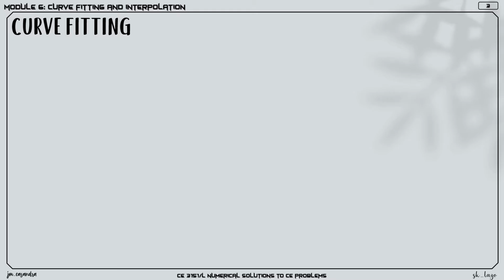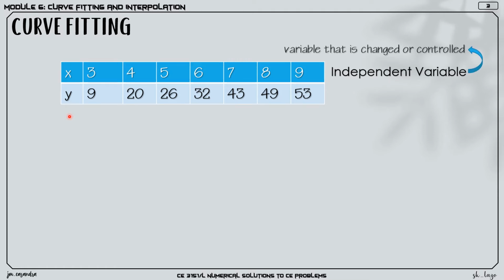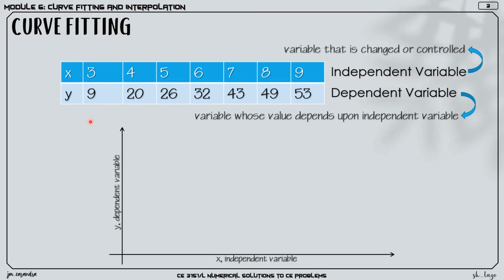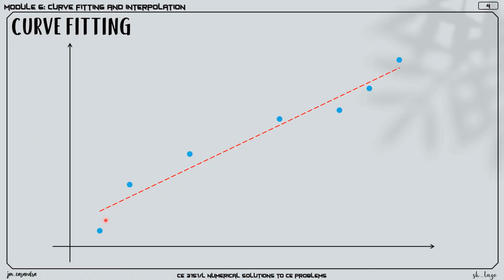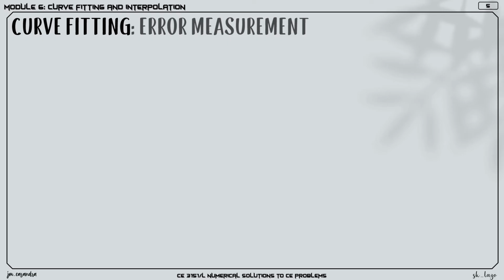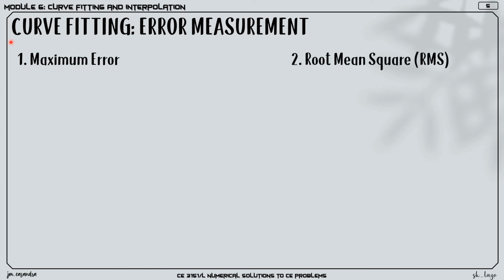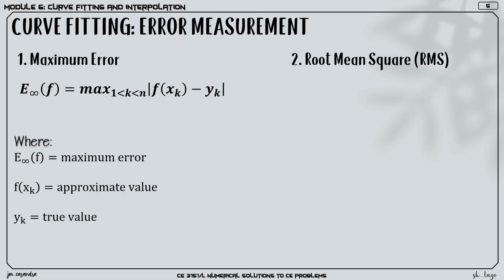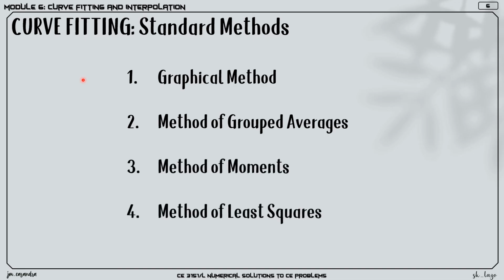module 6a - curve fitting intro